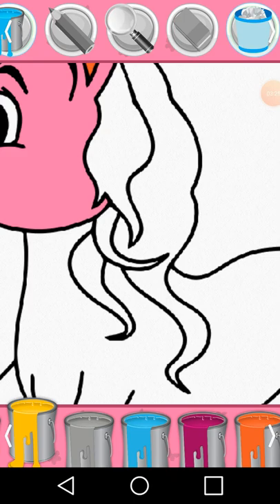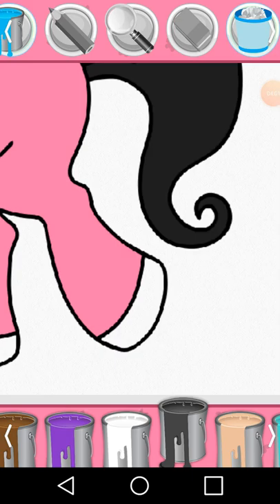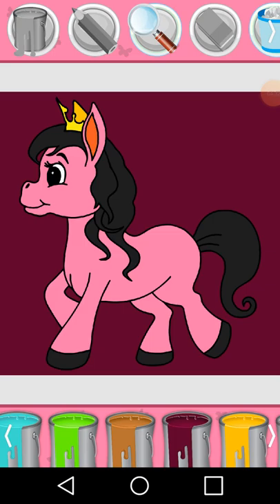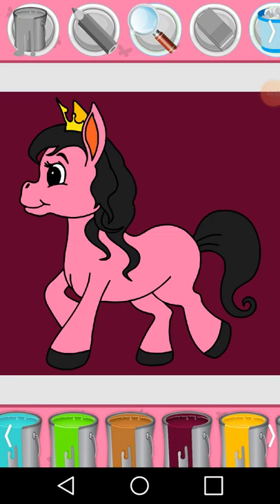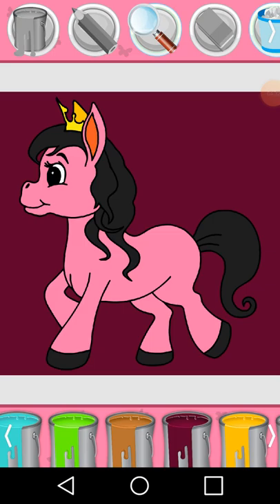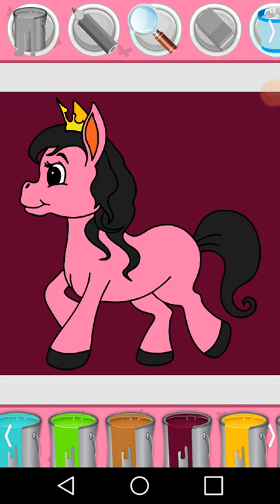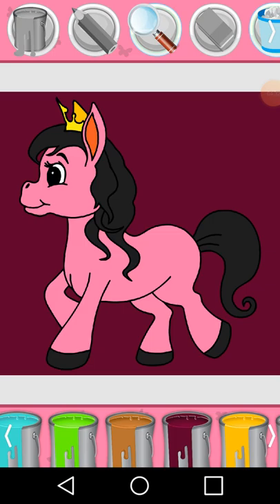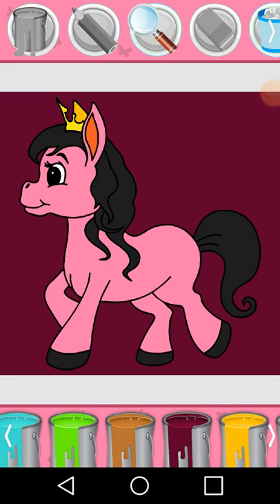Yo caballo y princesa